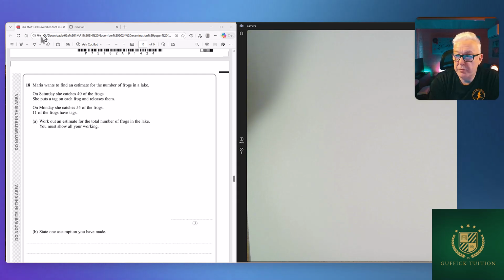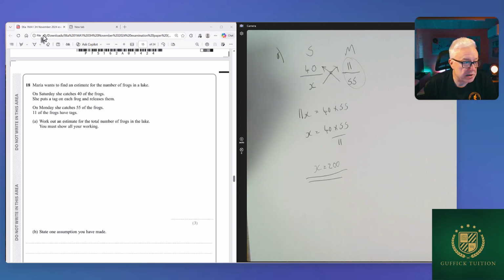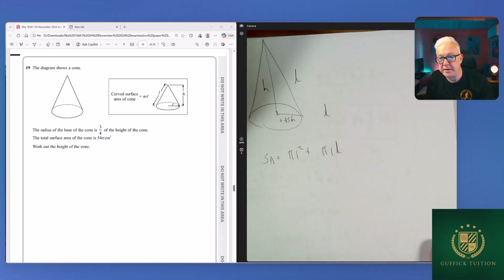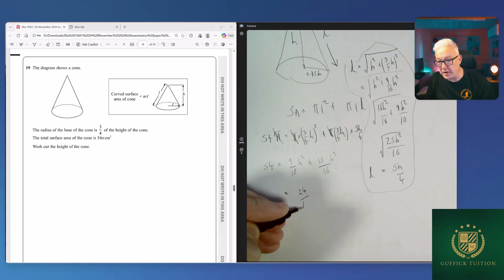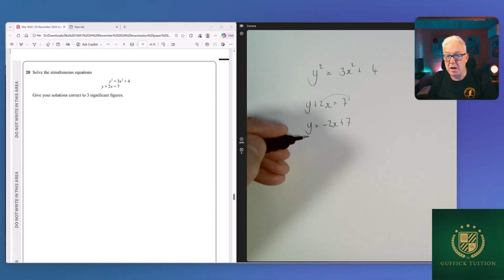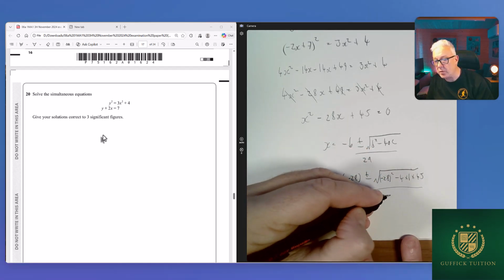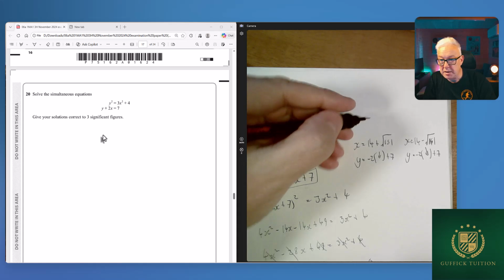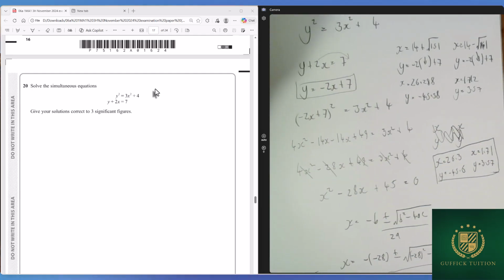EDEXCEL GCSE Paper 3 November 204 Q18-Q20 | Walkthrough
In this video, Lee Guffick continues the full walkthrough of Edexcel GCSE Maths November 2024 Paper 3 (Calculator), covering Questions 18–20 — three big hitters that regularly separate Grade 7–9 students from the pack.

You’ll see a classic capture–recapture estimation (with the key assumptions examiners want), a challenging cone surface area problem using Pythagoras for slant height, and simultaneous equations where one equation is quadratic — solved cleanly with the quadratic formula and answers rounded to 3 significant figures.

⏱️ TIMESTAMPS:

0:00 Intro: Paper 3 Nov 2024 (Calculator) Q18–Q20

0:01 Q18 Capture–recapture (estimating population size)

0:52 Set up the proportion and cross multiply

2:07 Q18 Assumption (what the examiner will accept)

2:54 Q19 Cone surface area with a radius-height relationship

4:14 Use Pythagoras to find the slant height
𝑙
l

5:32 Substitute into
𝜋
𝑟
2
𝜋
𝑟
𝑙
54
𝜋
πr
2
+πrl=54π and solve for
ℎ
h

7:13 Final height of the cone (cm)

7:51 Q20 Simultaneous equations (one quadratic)

8:25 Rearrange and substitute to form a quadratic

10:17 Solve using the quadratic formula

12:19 Substitute back to find
𝑦
y

14:26 Round both solutions to 3 s.f. (final answers)

✏️ TOPICS COVERED:

Capture–recapture estimation (GCSE Higher)

Proportional reasoning and cross multiplication

Assumptions in modelling questions

Surface area of a cone:
𝜋
𝑟
2
𝜋
𝑟
𝑙
πr
2
+πrl

Pythagoras to find slant height
𝑙
l

Simultaneous equations with substitution

Expanding brackets and forming a quadratic

Quadratic formula and rounding to 3 significant figures

💯 EXAM TIPS:

Capture–recapture:

tagged first sample
total population
tagged in second sample
second sample size
total population
tagged first sample

Then cross multiply — show every step for method marks.

For the assumption mark, choose something sensible like: the frogs are evenly mixed/distributed and the population doesn’t change (no arrivals/deaths/tags falling off).

Cone questions often hinge on the slant height — find
𝑙
l using Pythagoras before touching the surface area formula.

If it says 3 significant figures, it’s a hint the quadratic likely won’t factorise — use the quadratic formula confidently and round both
𝑥
x and
𝑦
y.

📚 ABOUT GUFFICK TUITION:
Lee Guffick is a former Head of Mathematics and A-Level Examiner helping students achieve top grades and secure places at leading universities and sixth forms.